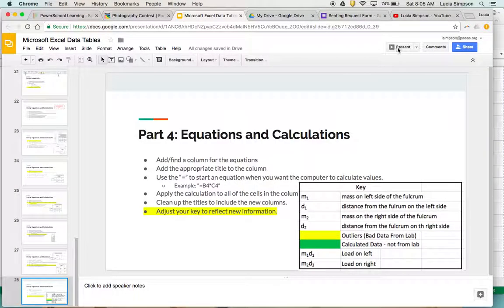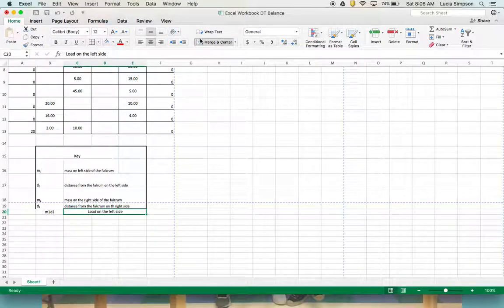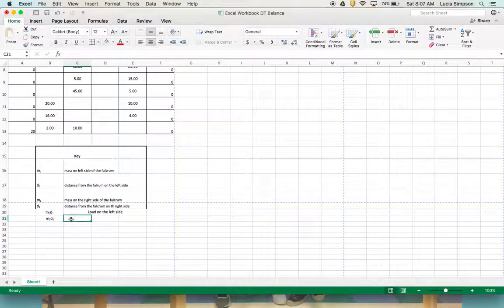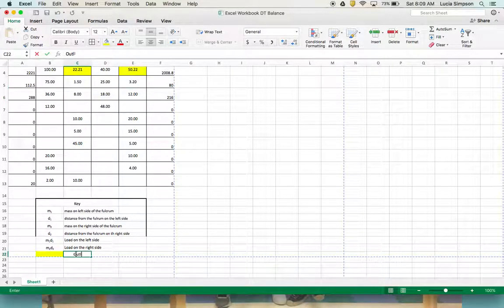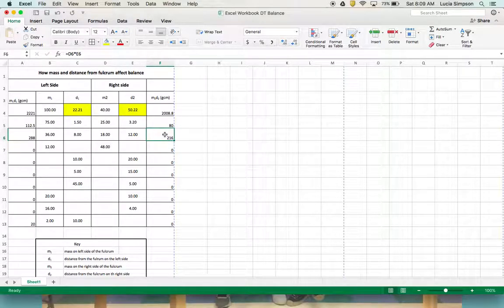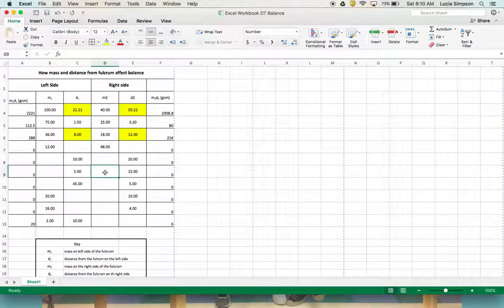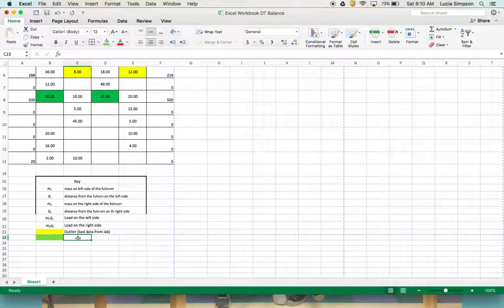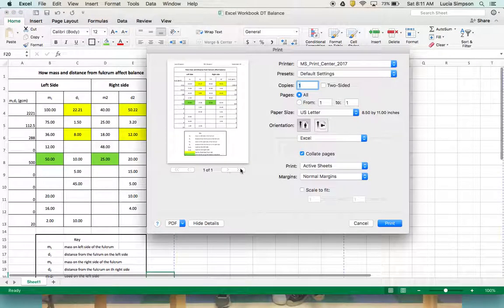Excel Part 4: Equations and Calculations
Fixing your key